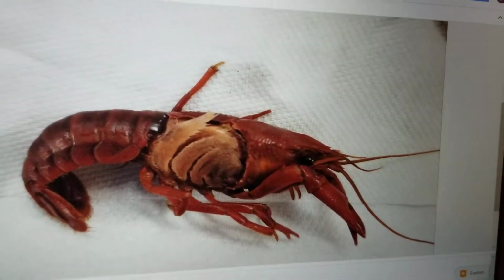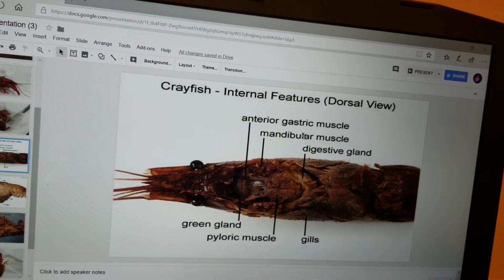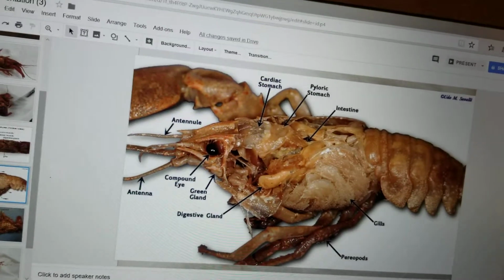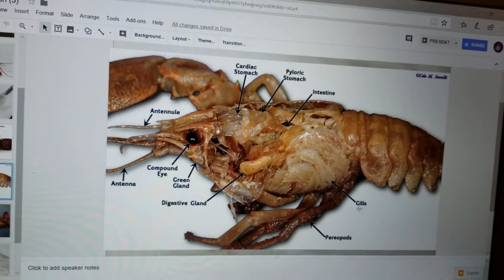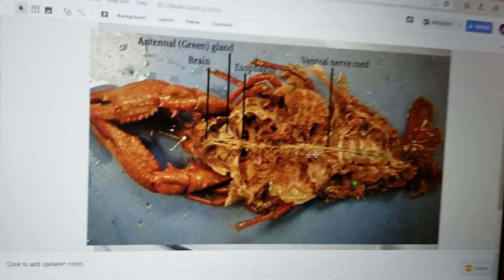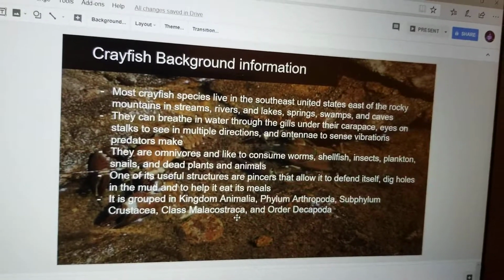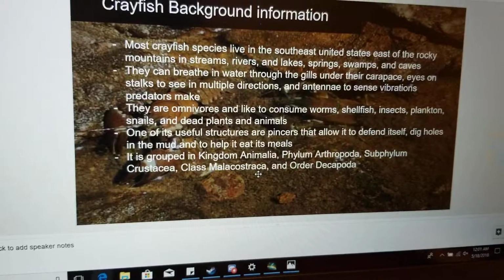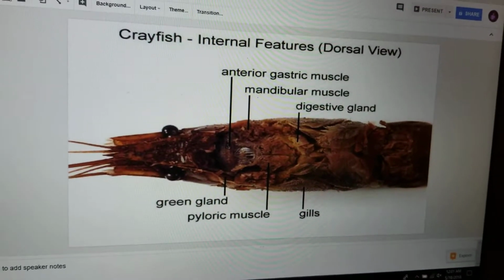Bradley - Crayfish Dissection